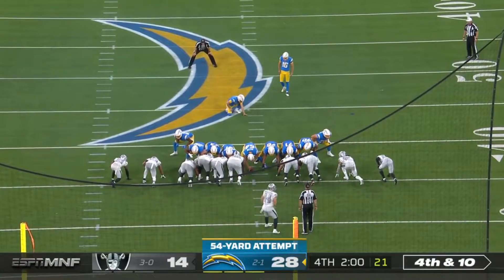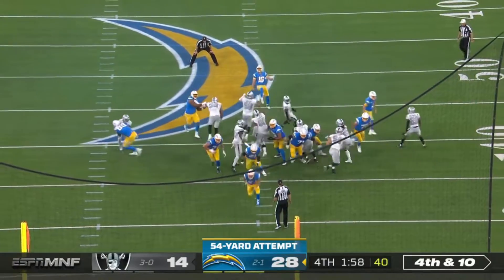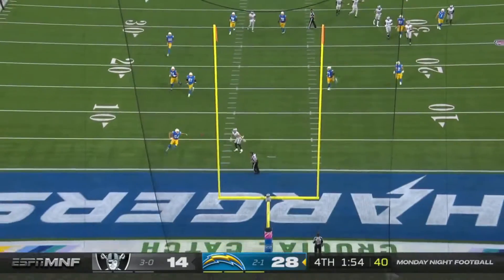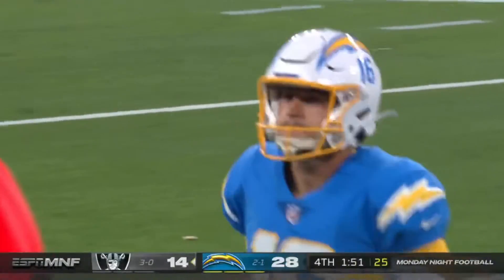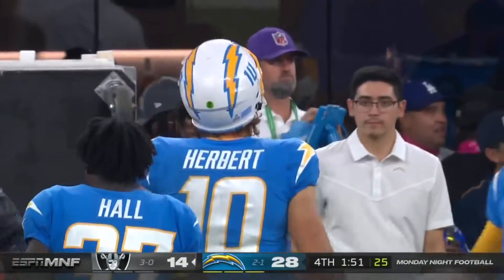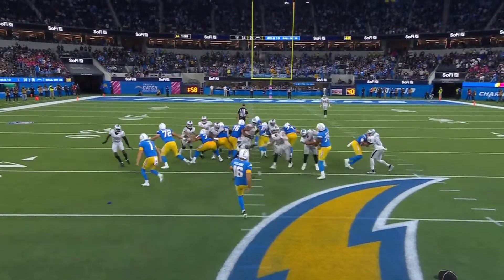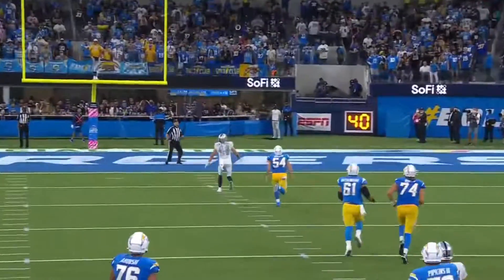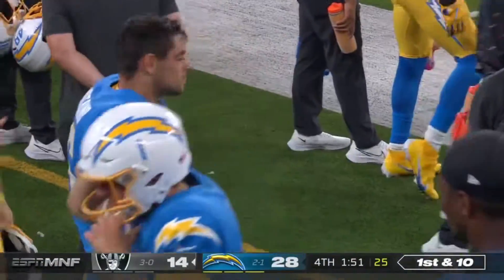Fake field goal punt 😂🤷🏼‍♂️ | NFL Trick Plays